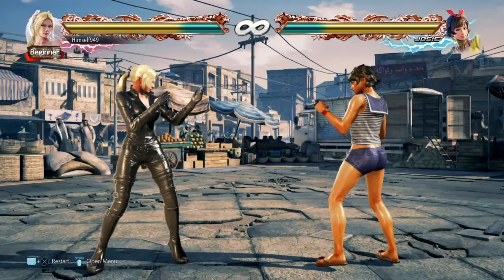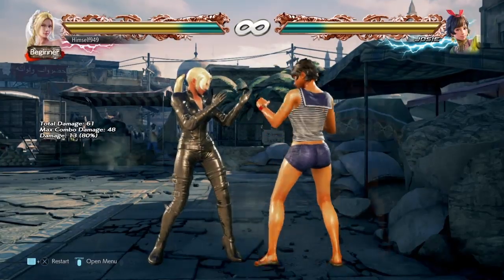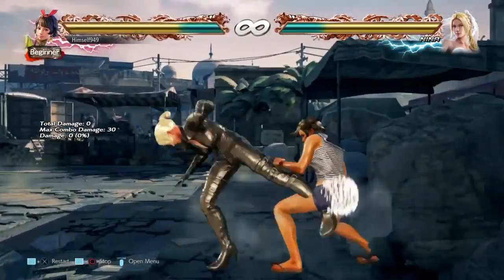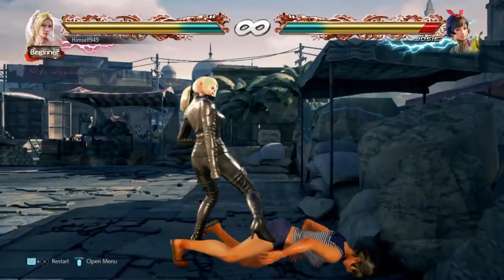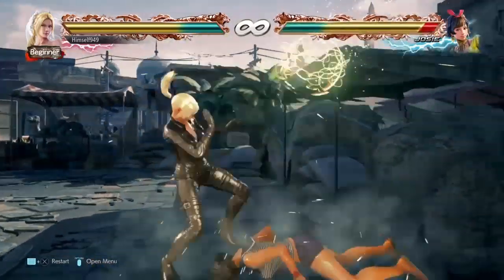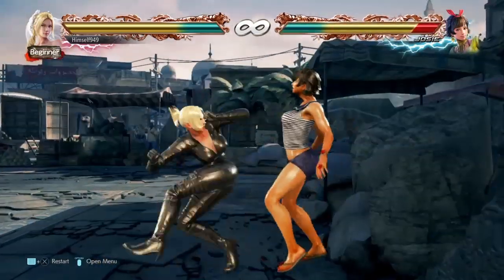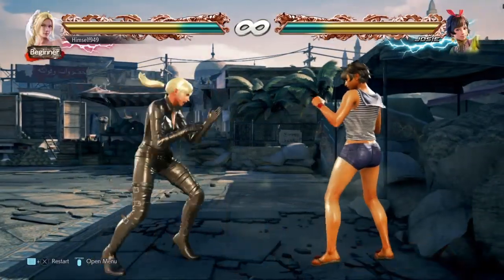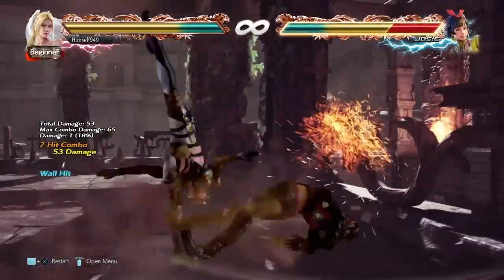Wall Combo Spike ~ Ivory Cutter Options & Okizeme ~ Tekken 7 Nina Guide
Tekken 7 Nina guide covering her ivory cutter wall combo ender.  I show a variety of oki / okizeme options and Tekken 7 Nina frame traps.  This forms part of her Tekken 7 Nina Wall Game and Tekken 7 Nina Wall Combo.

This goes beyond Nina bnb Tekken 7 and Tekken 7 Nina bnb and is a more detailed part of her Nina Williams Tekken 7 Guide.  I also show Tekken 7 Nina strategy and Combos Tekken 7 Nina.